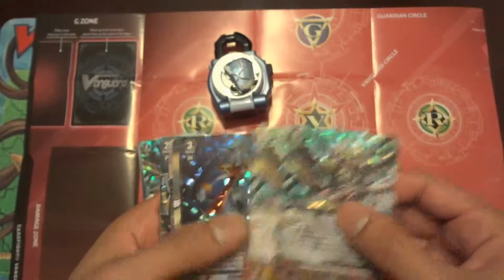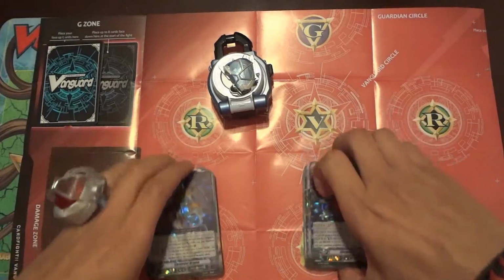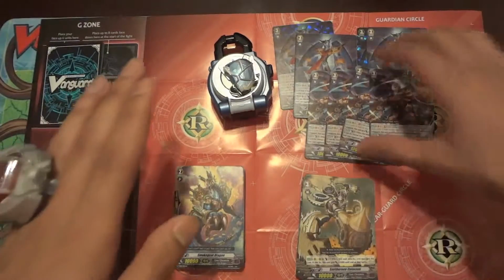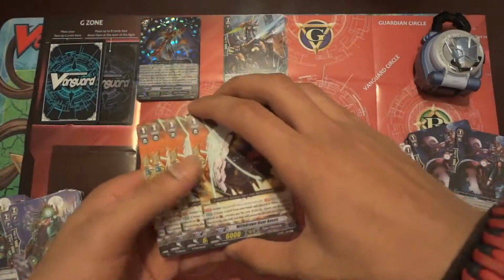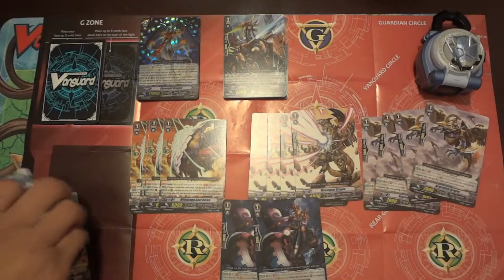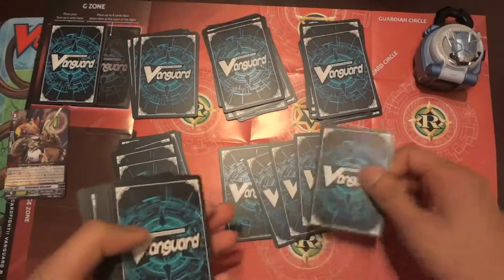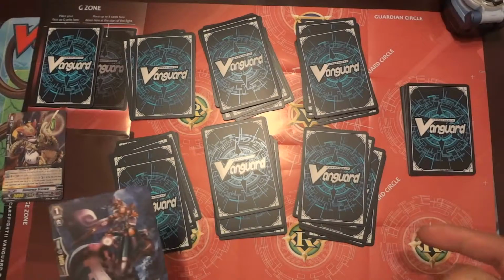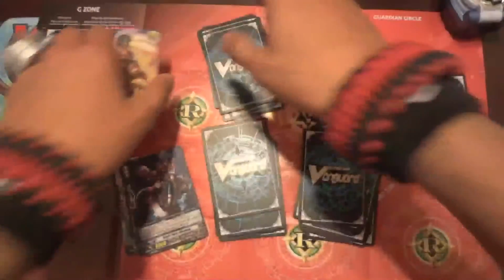Cardfight!! Vanguard Competitive Gear Chronicle Trial Deck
Haro Everyone today Im going to teach how to make a Competitive deck using the New Gear Chronicle trial deck If you have any questions please feel free to leave a comment in the comment section below and in case you haven't seen the trail deck opening heres the link